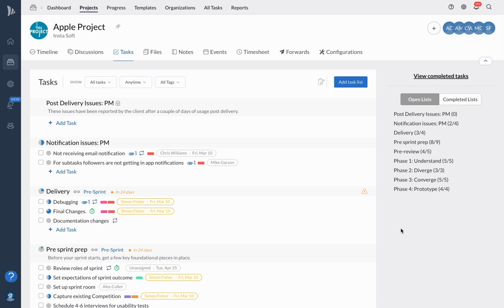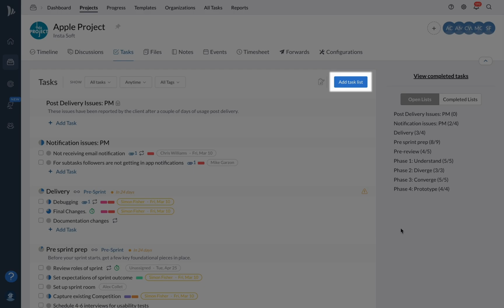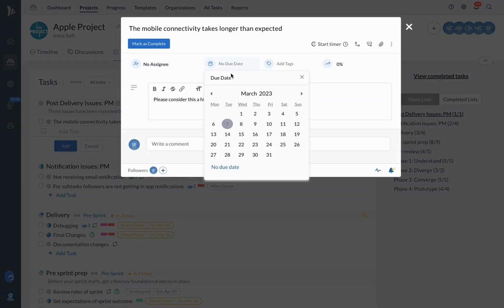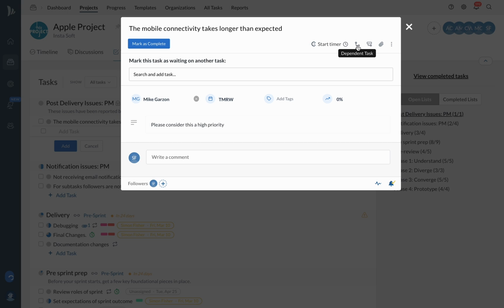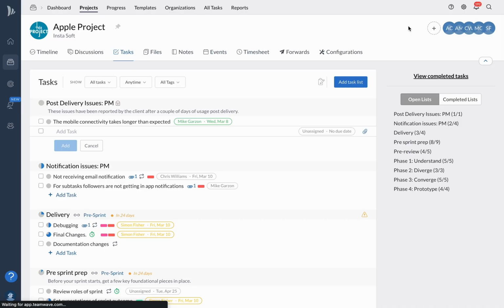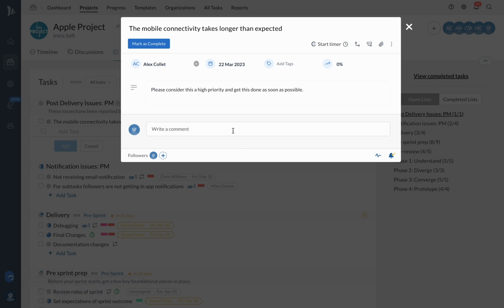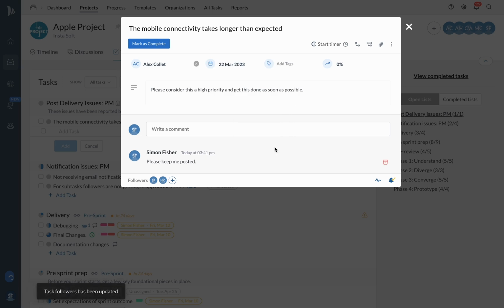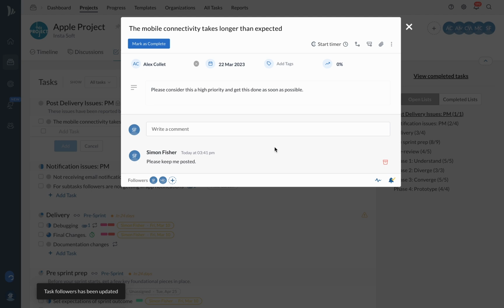How to Easily Manage Tasks? | TeamWave Projects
Keeping track of tasks and ensuring that they are completed on time is crucial for any project's success. With TeamWave's project management app, task management has never been easier! In this tutorial, I'll walk you through the steps to get started with creating and managing tasks in TeamWave. Learn how to create a task list, add tasks, modify tasks, and even add tasks via email. Plus, discover helpful features like repeating tasks, dependent tasks, and subtasks. Start managing your project tasks with ease today!